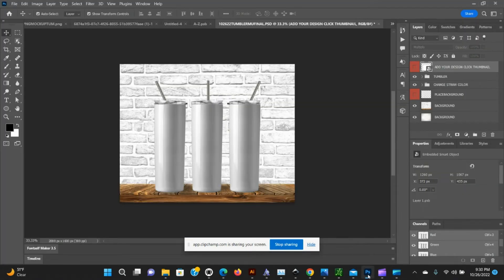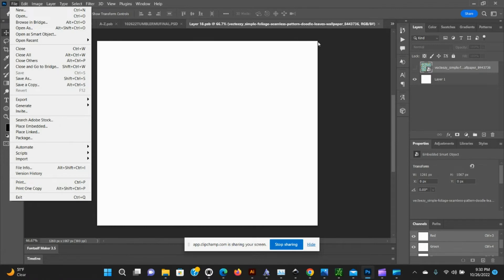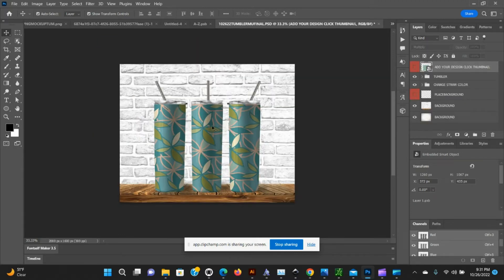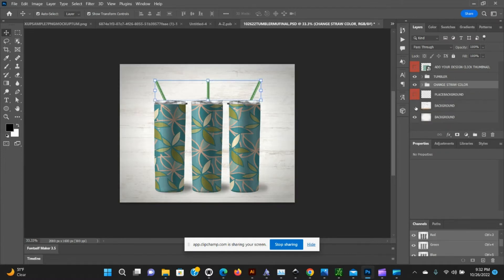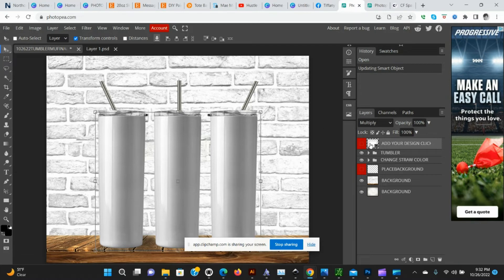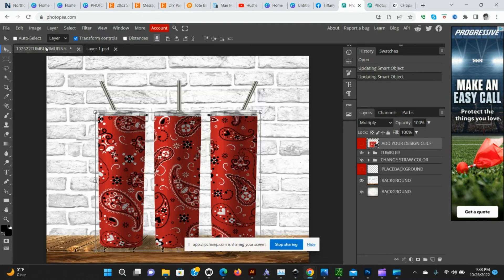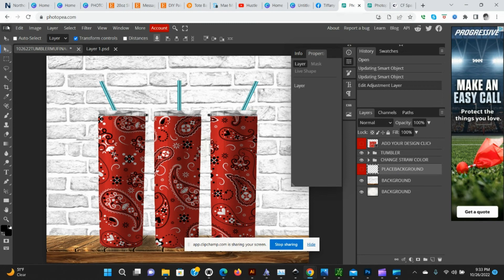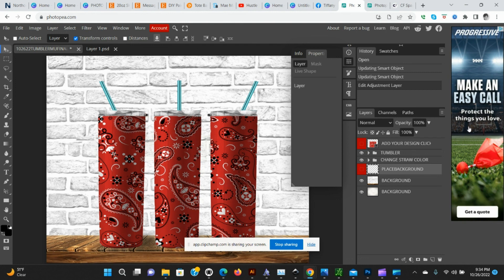PhotoShop Smart Object Tumbler Mockup Tutorial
Video Tutorial on How to use Photoshop Smart Object Tumbler In Photoshop and Photopea. By Hustle Heart Design Co. This Mockup Is available on etsy.